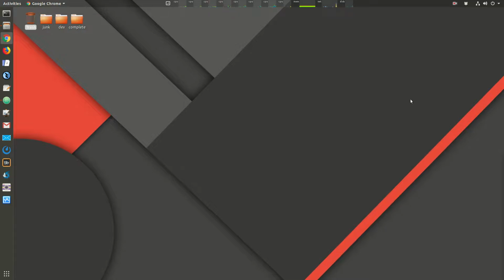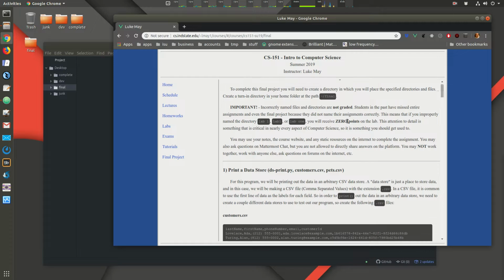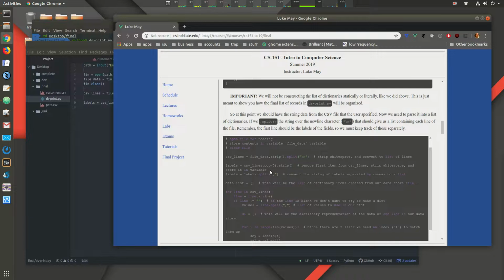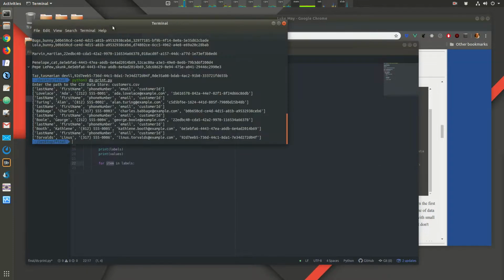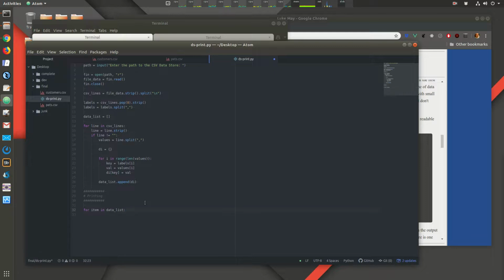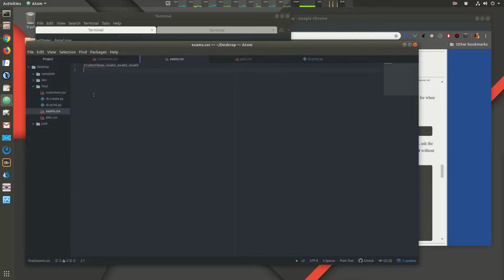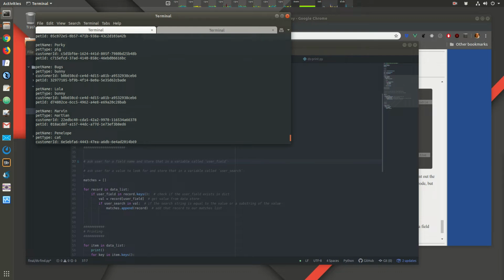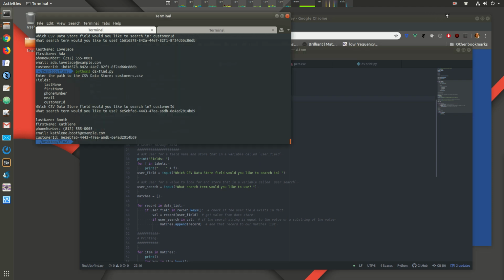cs151 su19 final project tips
CS-151 Summer 2019 Final Project hints and tips